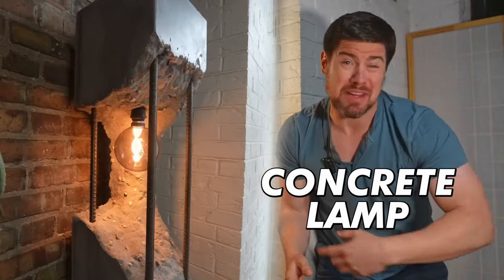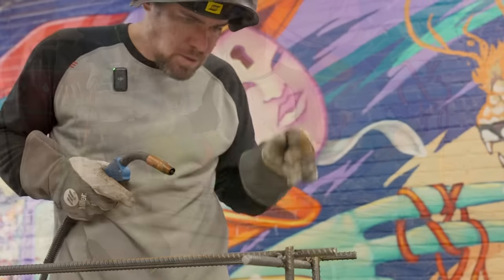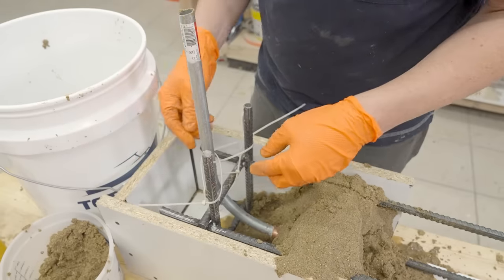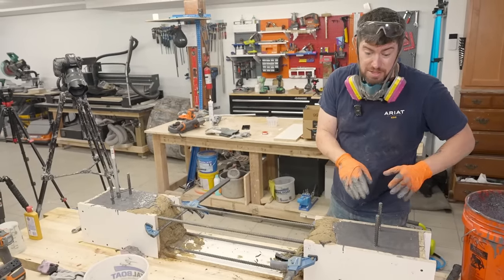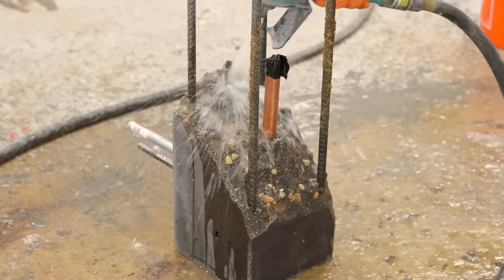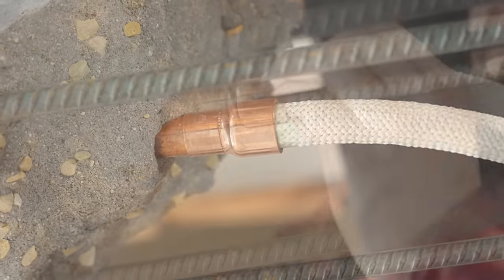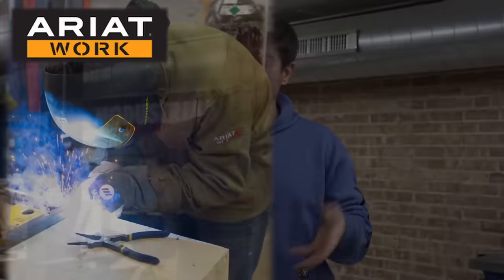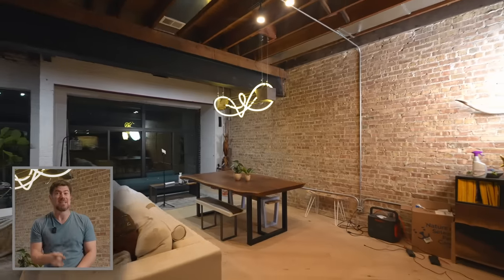This was Not Possible... until Now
This time I make a DIY concrete LED chandelier light with LED ropes.  Save up to 50% on SimpliSafe and get 1 MONTH FREE when you sign up for Fast Protect Monitoring

This Concrete LED Chandelier / Pendant Lighting is made with new LED rope.  I've been looking for an LED product like this for over 5 years...and I finally found it.  I combined the draping LED rope look with the urban decay concrete style i've used previously, and I think the resulting Pendant light is pretty darn cool.  What do you think?

RGB LED Rope
Dimmable White LED Controller
12V LED Power Supply

• Alkali Resistant (AR) glass fibers
• Cake Fondant Tool for perfect edges
• U-Seal Sealer
• Helical Mixing Paddle
• Concrete mixer
• 1-part concrete sealer
• Black 100% Silicone Caulk
• Paste Finishing Wax